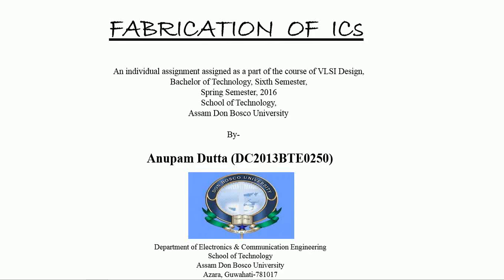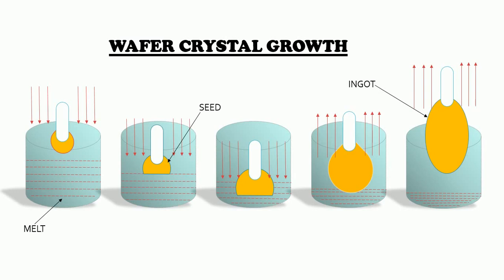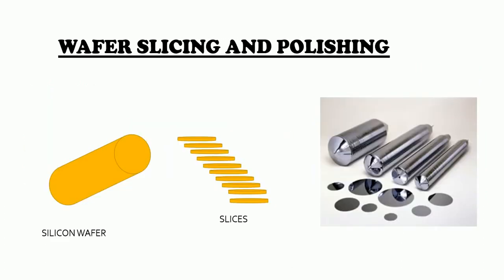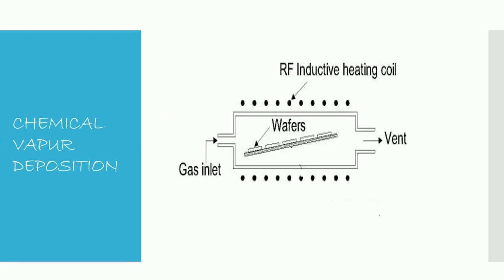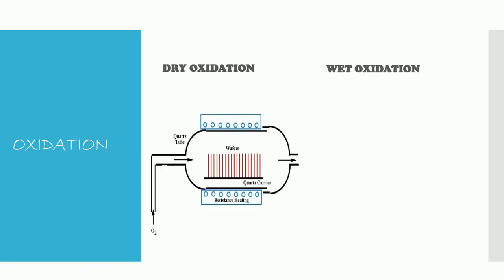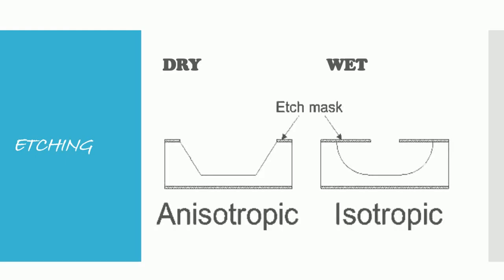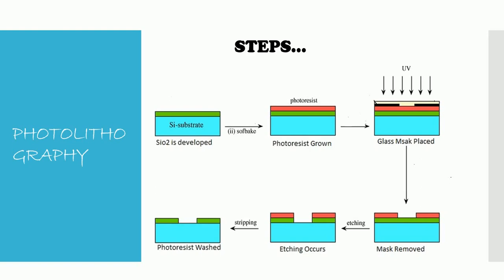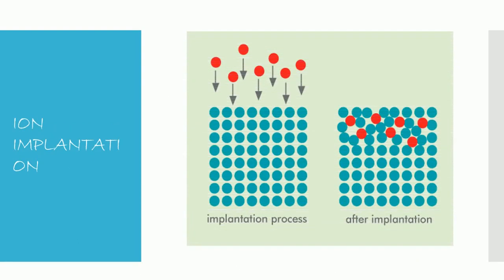IC Fabrication By- Anupam Dutta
This Video Is A Part of University Assignment. No Information Is Claimed To Be 100% Accurate.